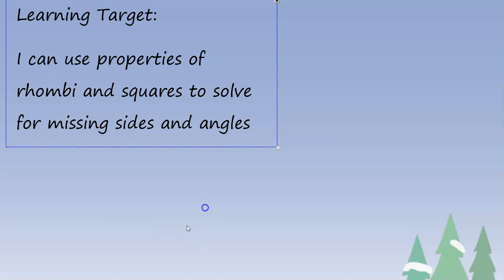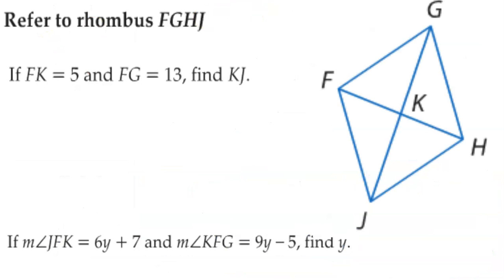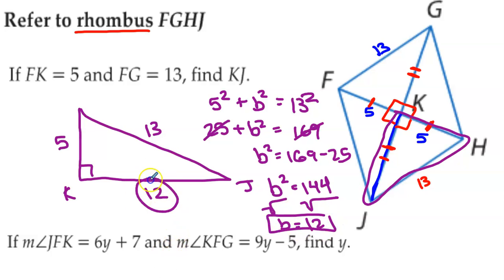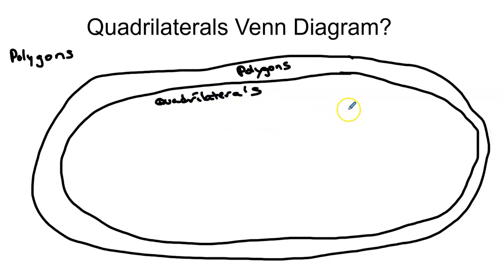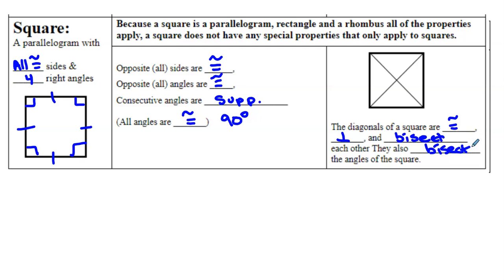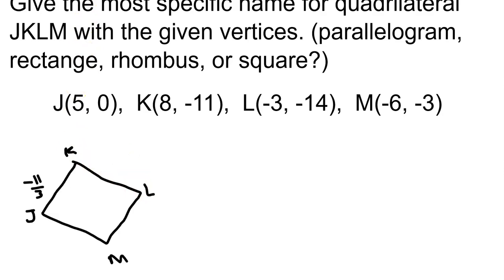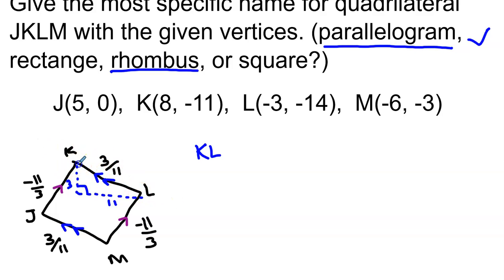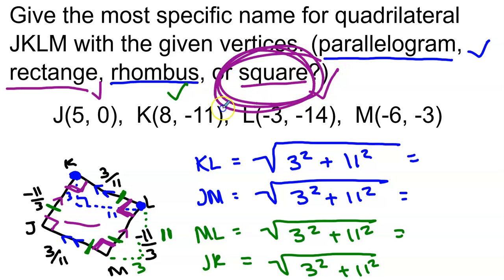Squares and Rhombi with coordinates